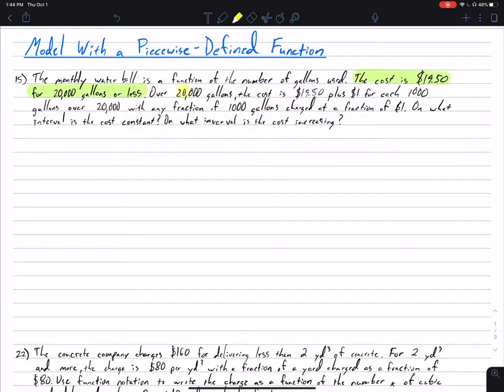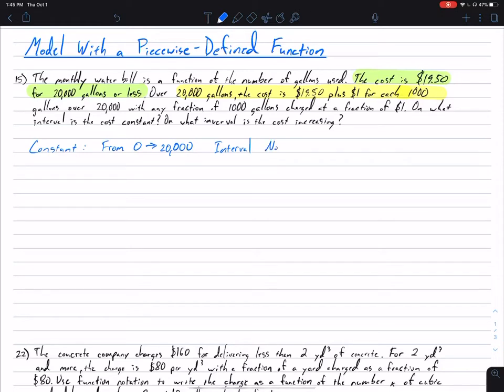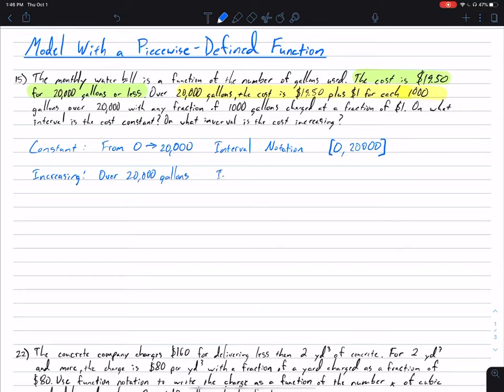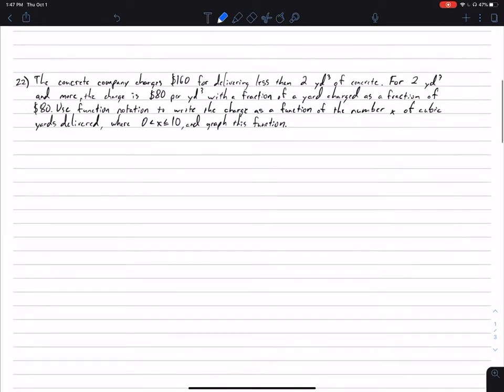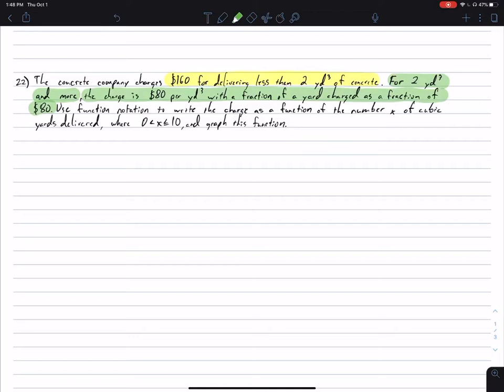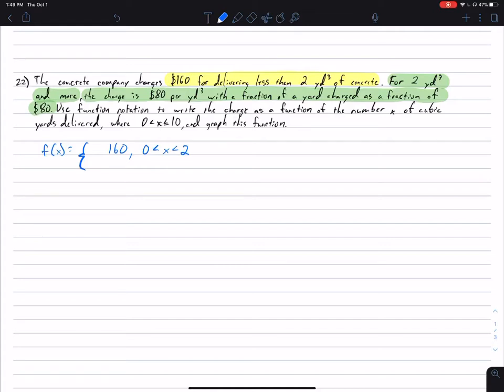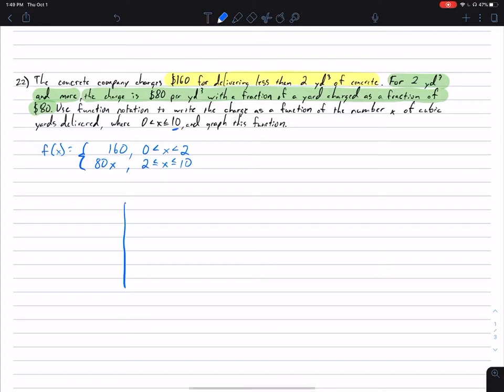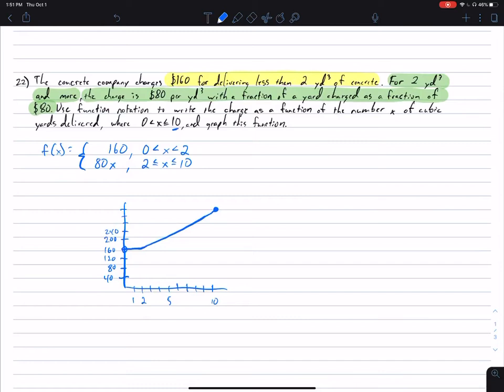01.03.01 Model With a Piecewise-Defined Function